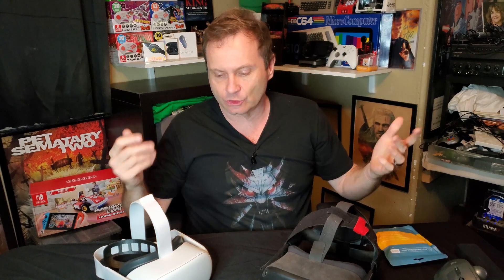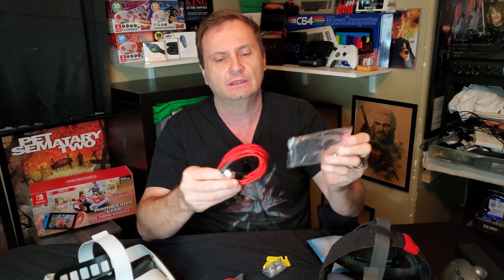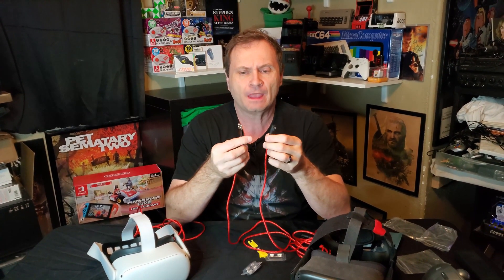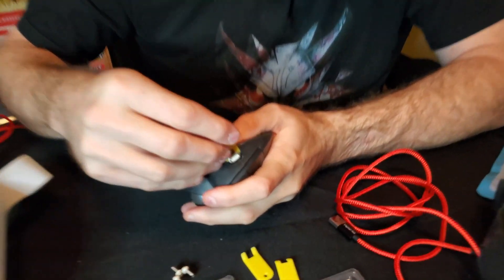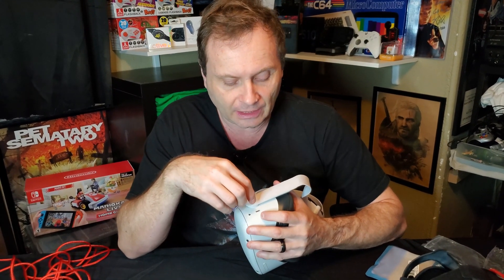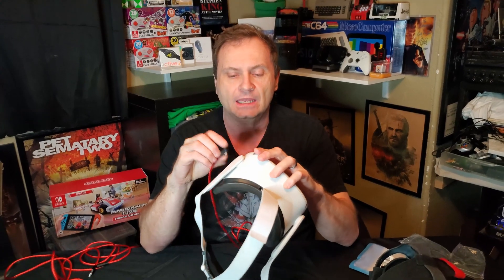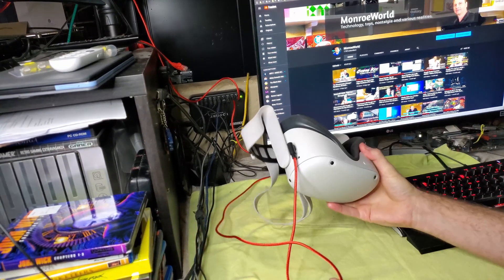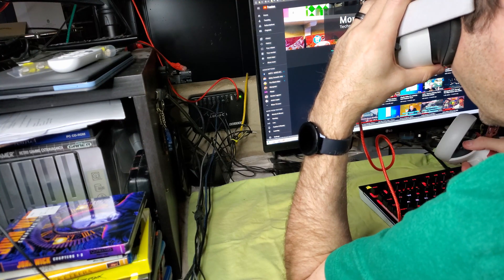Digital Art Magnetic Charging/Data Cables (For Quest, Quest 2 and other devices)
Have you ever snapped the tip off one of your USB cables because it was still plugged in?  Magnetic USB cables can reduce the wear and tear on your device ports as well as provide charging and data sync services.

I'll unbox, show you how they work, use them to charge a Quest and even hook the Quest up to the PC with them via Oculus Link technology and do a little game play.

I've been using these types of cables since I first got my Quest 1 and now I use them all over the house for various devices.

Chapter Jumps
00:00 - Intro
00:20 - Overview
05:41 - Using them on a trackball
06:23 - Quest
07:55 - Mag strength test
10:41 - Powering a Quest
11:22 - Oculus Link Demo
13:28 - Closing Notes

Digital Ant Gen-X 90 Degree 3 in 1 Nylon Braided Magnetic Charging Cable